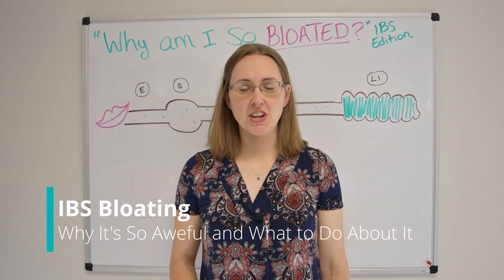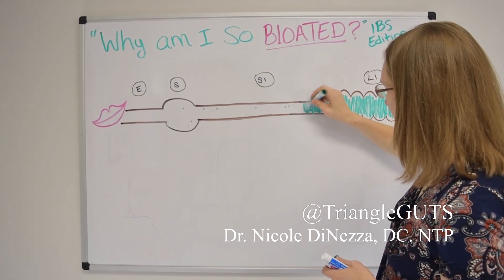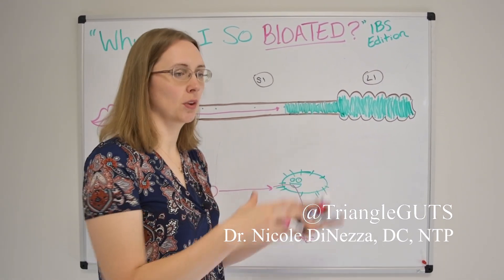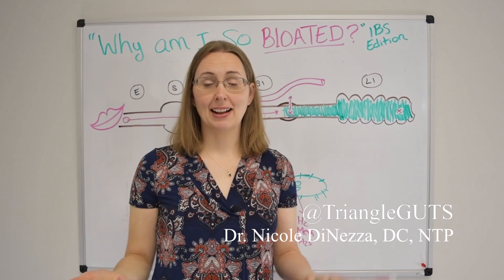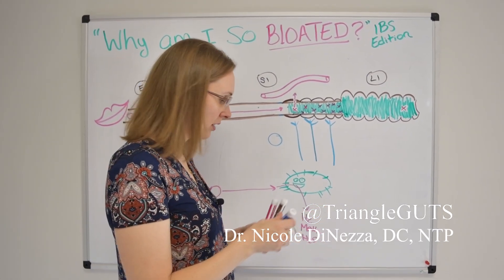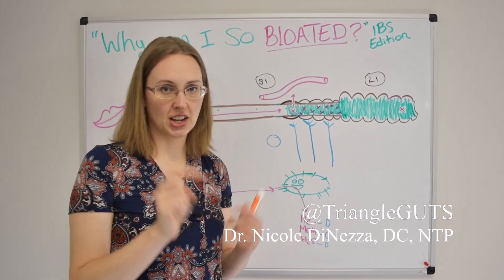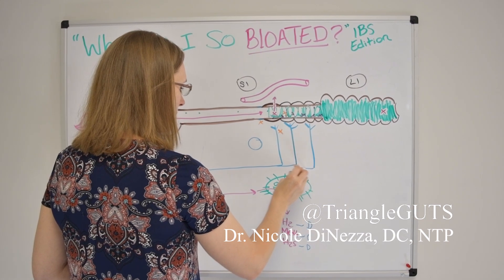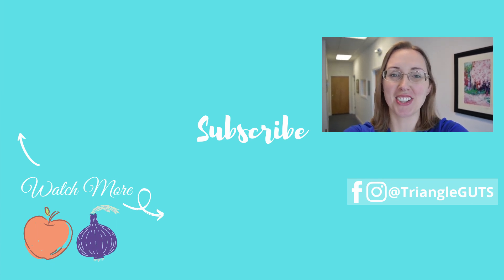Bloating: What to Do if You Have IBS and Bloating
Bloating is common amongst folks with IBS (Irritable Bowel Syndrome). But why? Why does IBS make your belly feel like it's full of gas bubbles?

Ever feel so bloated that you were worried that someone would think you're pregnant? Or worse yet, ever feel so bloated YOU began to wonder if you were suddenly 8 months pregnant?